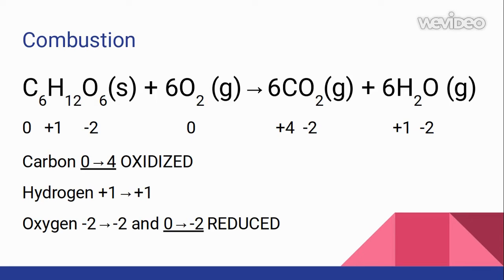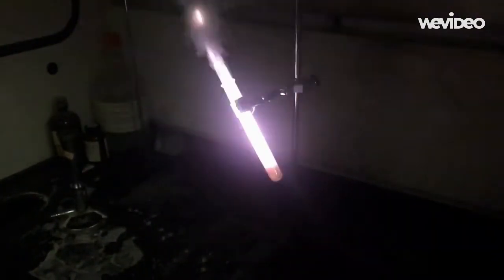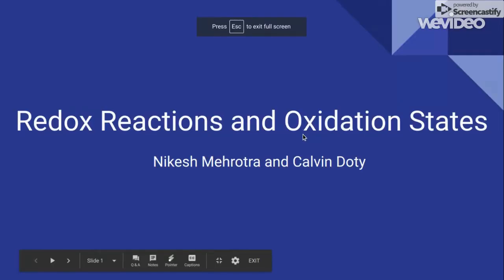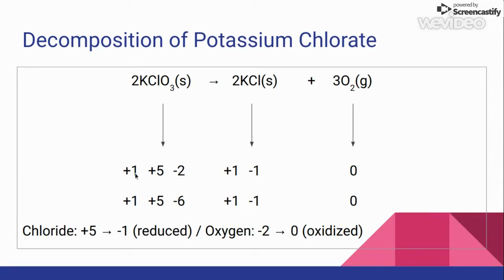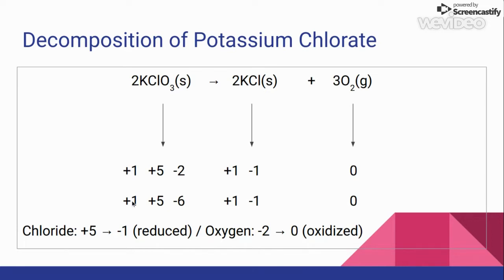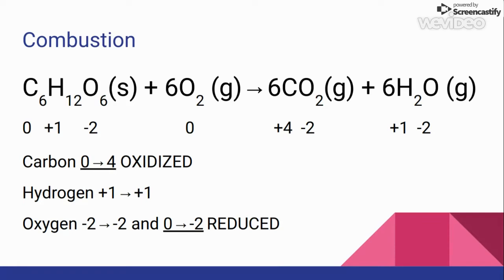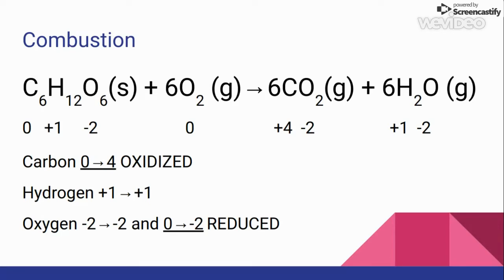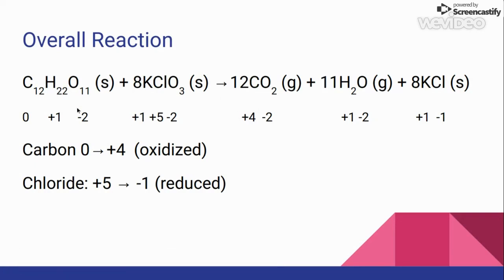Calvin and Nikesh Chemistry Final